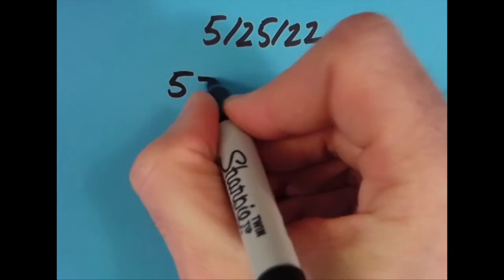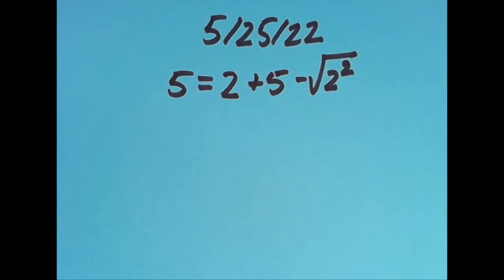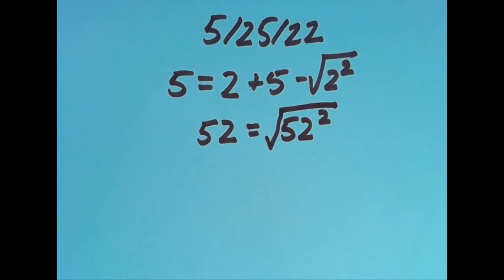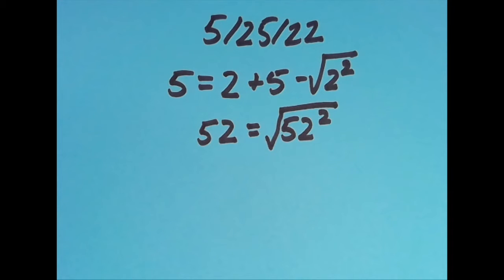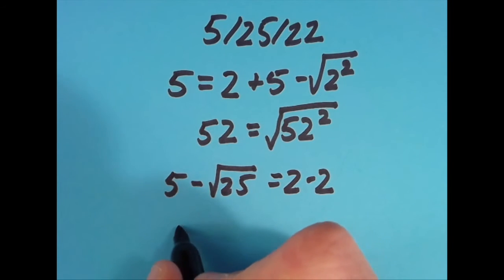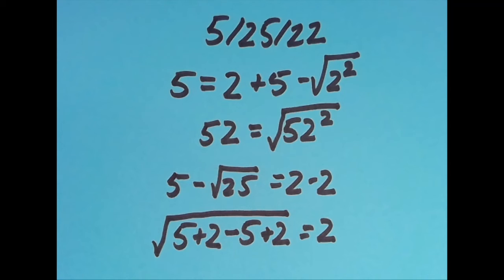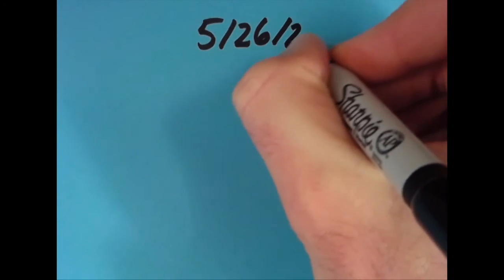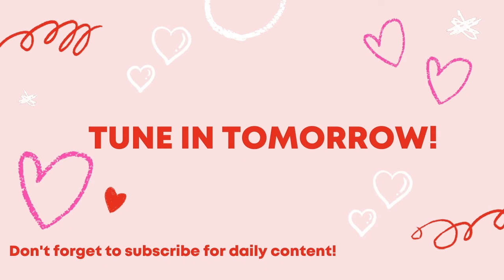A Date with Math: 5/25/22